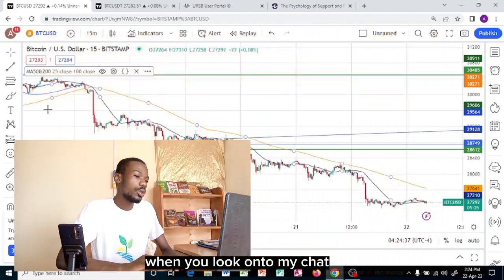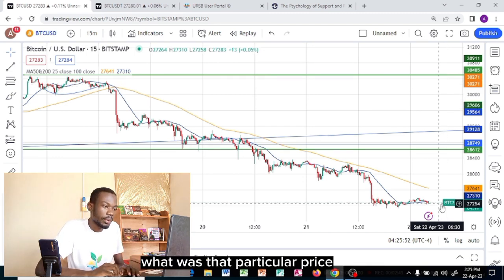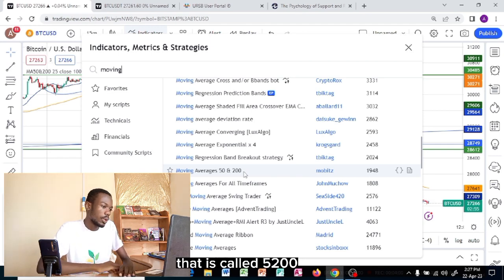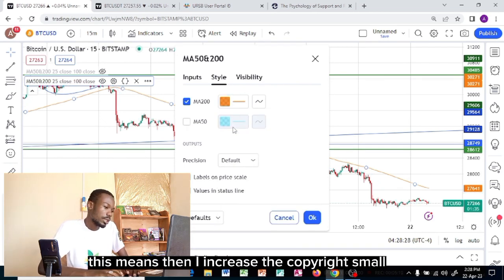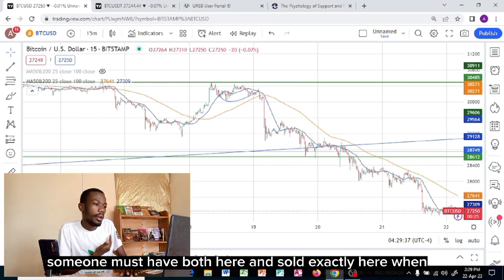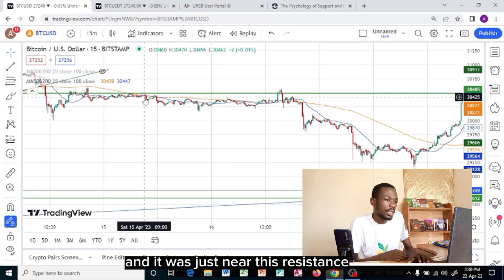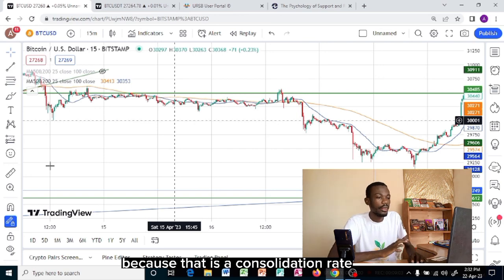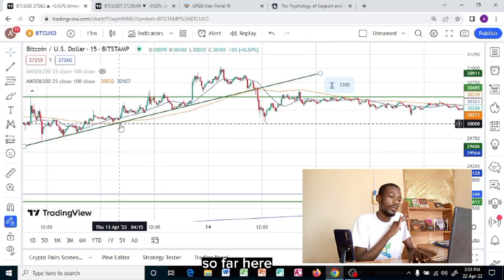How to Make $2,160 with the Easiest trading strategy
in this video l talk about how l set a trading indicator that produced $3000 trading signal .
Showing crypto trading for beginners.

Trade Crypto with these Exchanges
Best exchange with highest trading volume

Start Your YouTube Business today and Make Money Even Without Showing your Face: